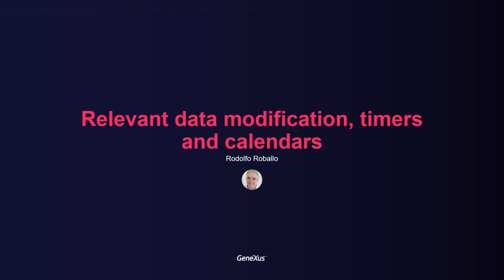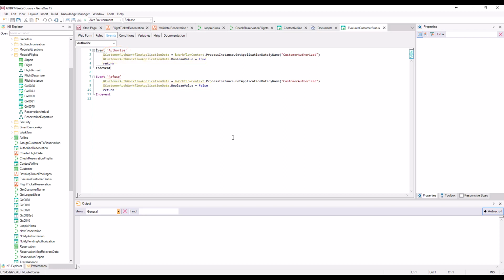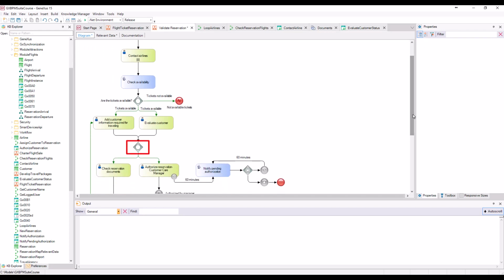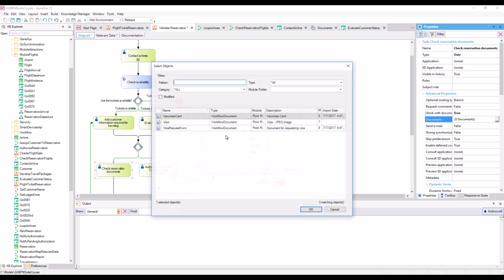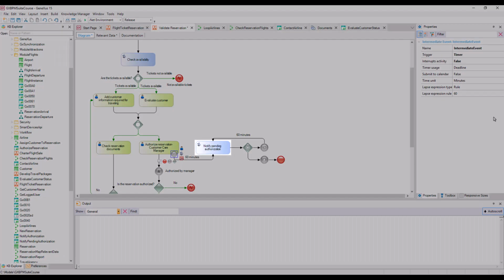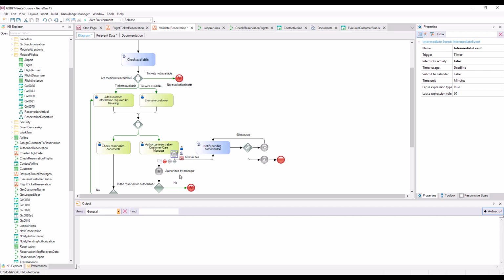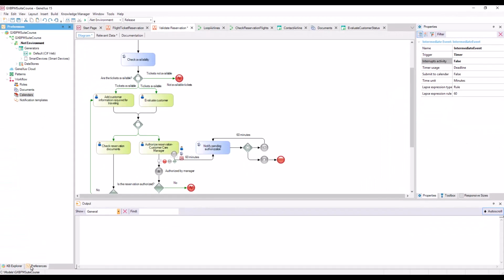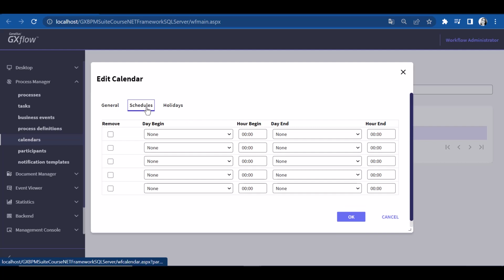Relevant data modification, timer event and calendars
Relevant data is modified from a webpanel using the workflow API, different temporization patterns that can be implemented with the timer event are analyzed, and it is shown how to create a customized calendar to be associated with a process.